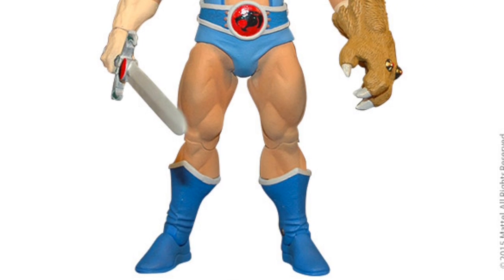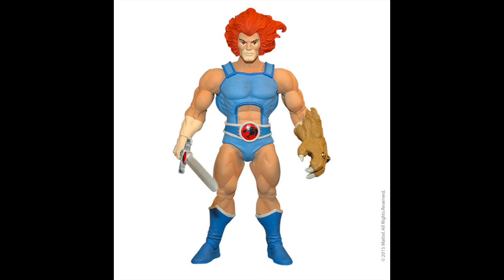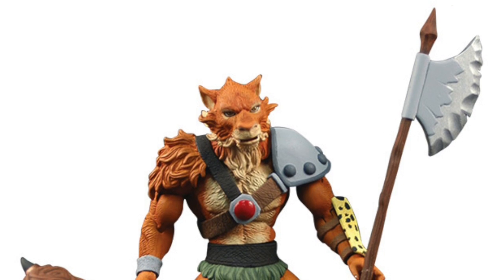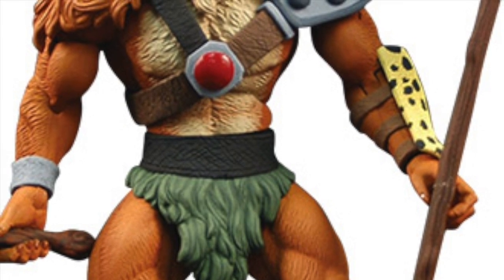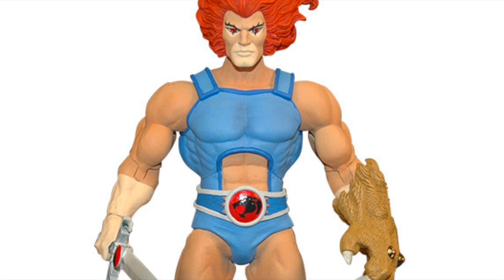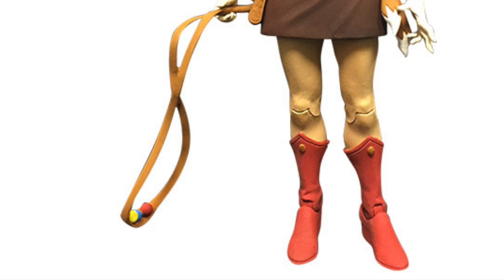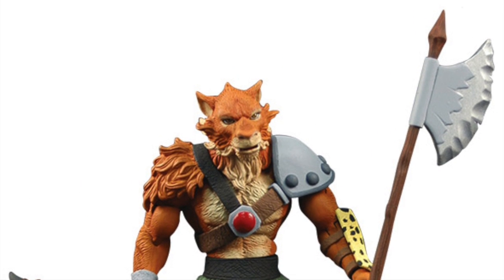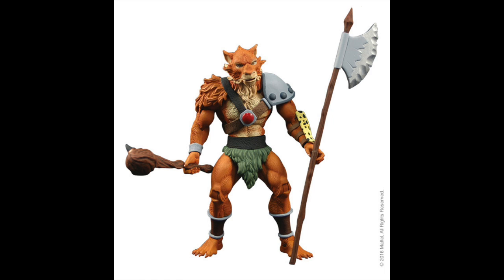2016 Mattel ThunderCats Figures Revealed (Lion-O, Jackleman, Pumyra, Jackleman, Mumm-Ra)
Send questions, artwork to be featured in a future episode of Pop Talk to:

Entertainment News International
Montgomery Village, MD 20886